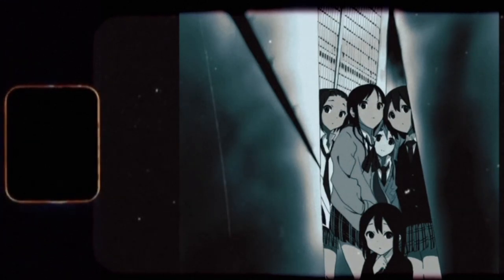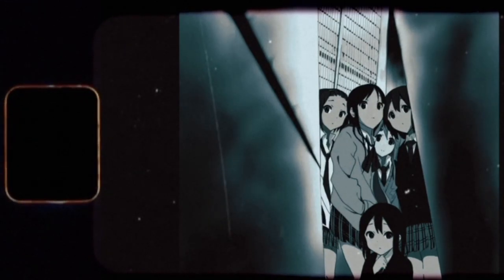This Is Not The End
"This Is Not The End" from the new album SING IT LOUDER!! out now!

TeamEmilyAzusa Is-

Ibanez Iron Label RGIXL7 - Black Flat: Azusa Mendez Martinez

Ibanez Iron Label RG Baritone - Black Flat: Ariana Vasquez

Ibanez Iron Label SRMS625EX - Black Flat: Sebastian Vasquez

Ludwig 10 piece Double Bass 80s Drumset Shell Pack: Daniella Perez

Chief Engineer: Jasmine Rojas
Assistant Additional  Recording  Engineer: Elizabeth Cruz
Producer: Sarah Meinl
Masterer: Robert Toman

Writer: Ariana Vasquez
Writer: Daniella Perez
Writer: Sebastian Vasquez
Writer: Azusa Mendez Martinez